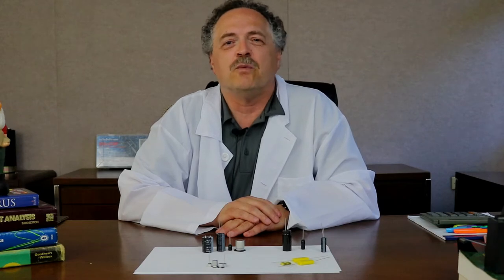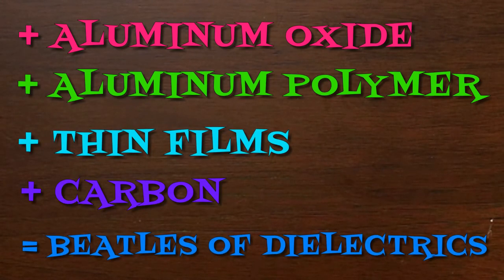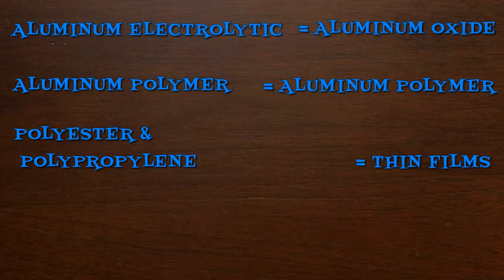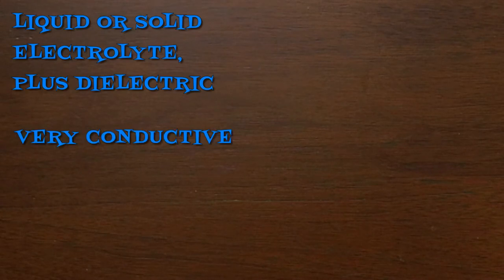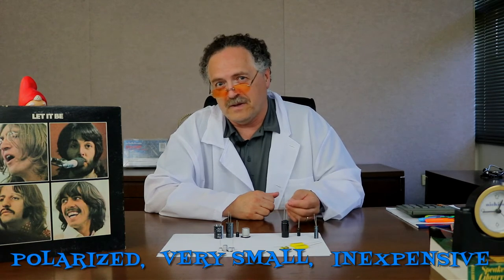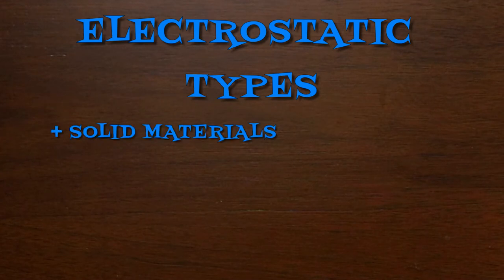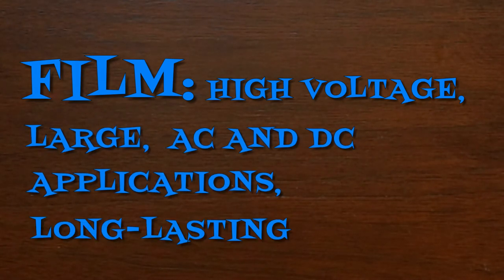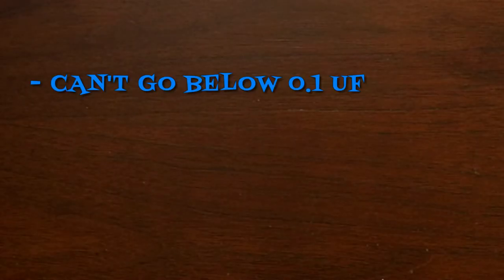Doctor Capacitor Episode One: Dielectrics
Nichicon America's newest video series, "Doctor Capacitor", follows the eccentric expert himself as he explains the ins and outs of capacitors. In this first episode, Doctor Capacitor introduces dielectrics, covers common dielectric types, illustrates the differences between electrolytic and film capacitors, and more.